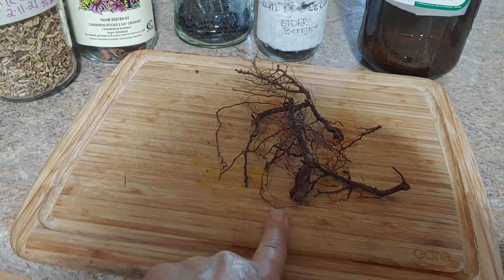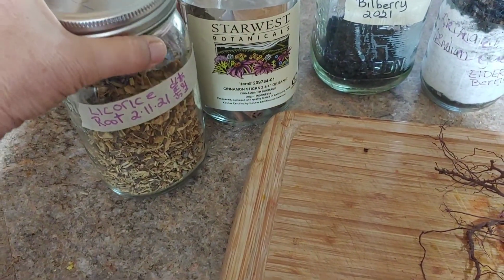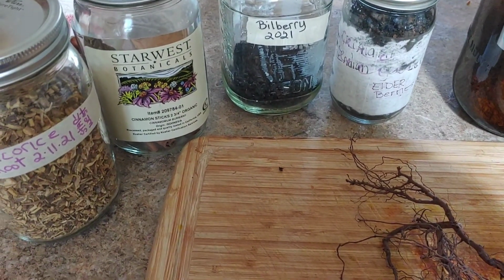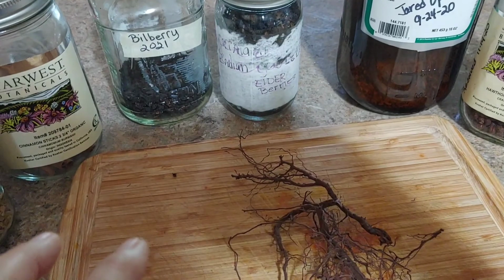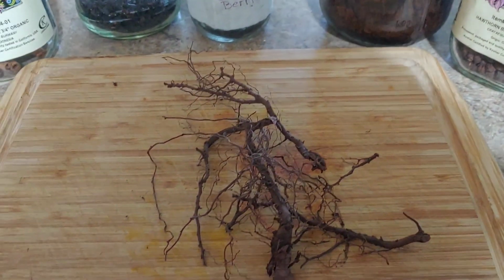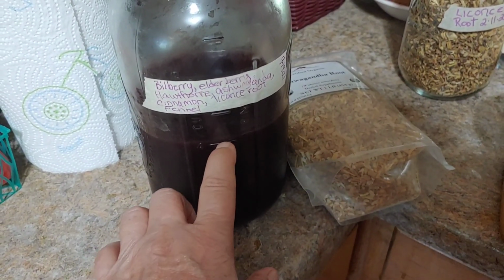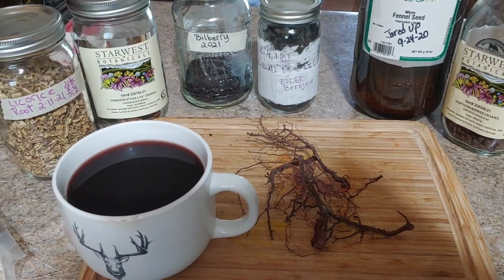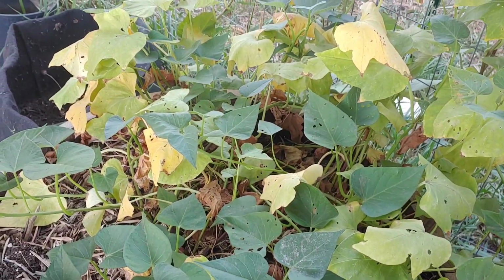Medicinal Berry Tea